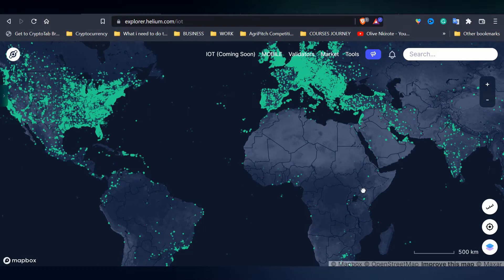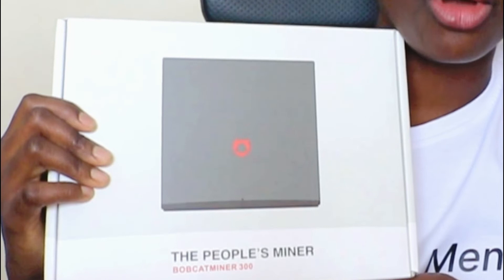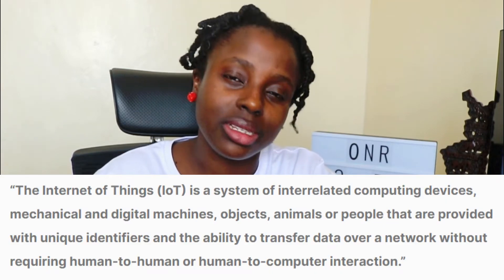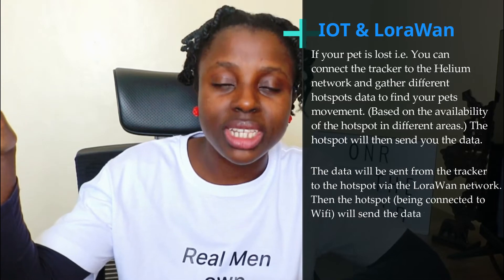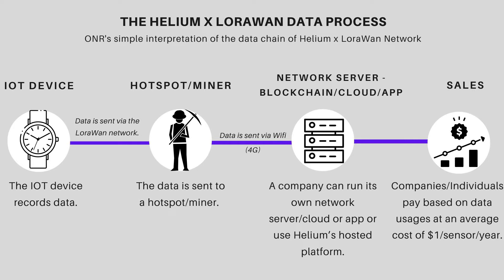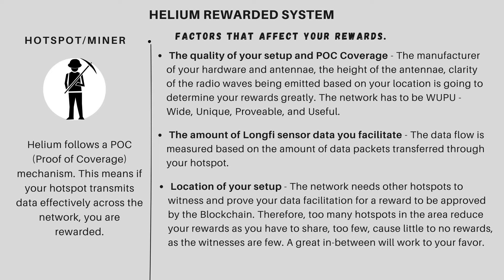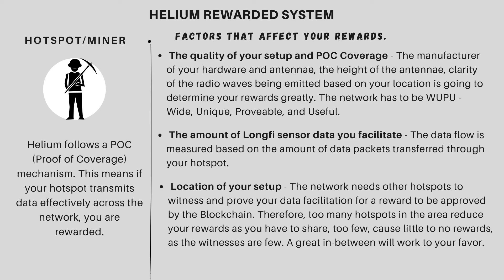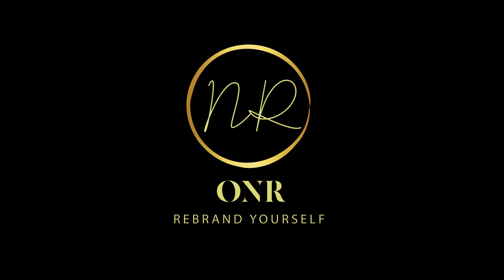What is Helium? How does Helium mining work? How do I get rewarded Helium tokens? | Mining in Africa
👉Check out onrafrica.com and Start your Crypto learning and Investing journey with us today
(Over 400 students and growing!)

👉Want one-on-one assistance on how to start your mining journey, reach out to ONR for guidance, by booking a consultation with Olive
This consultation is 1:1 via Google Meet and Olive will assist you with all your questions.

In this video, I share with you what is helium, how does helium work, how do I get rewarded HNT tokens, helium mining explained, everything you need to know about mining helium in 2022, everything you need to know about mining helium in Africa, Kenya, mining in Africa, helium mining in Kenya, helium mining in Africa, helium bobcat miners, helium bobcat mining in Africa and so much more.

Watch other videos RELATED to this one:

👉I RISKED $700 TO START MY MINING JOURNEY | What is Mining, POW & POS, The Merge | Plug & Play Miners

Learn how to start your mining journey with ONR.

The ONR CRYPTOCURRENCY COURSE is available on the ONR AFRICA Website.
Join the ONR Millionaire Crypto Train. 🚅

Bitcoin - 18JJGwDuZj4fi1Ygwk9YcaozBBmzY27DV2
Ethereum - 0xD523FBcf6363FCb48B7c3c879cbA26e4250eAd9a
Litecoin (LTC) - LX7c3H9h4npf2T3vzQg1Sk2BLXosxrk9FA

CHAPTERS
00:00​  Sneak Peek.
00:49  Disclaimer
01:02  Video Intro.
01:54  What is Helium?
02:37  How does Helium work? (LoraWan and IOT)
05:50  Helium and the Lora Wan Network Data Chain.
08:11  How are you rewarded by the Helium Network?
11:30  Why I made this investment.
12:25  Outro (See you in Part 3)

THANK YOU FOR CHOOSING TO LEARN FROM ONR. We appreciate you!
Look out for more videos explaining everything Crypto, Business, and Money.

Finally...